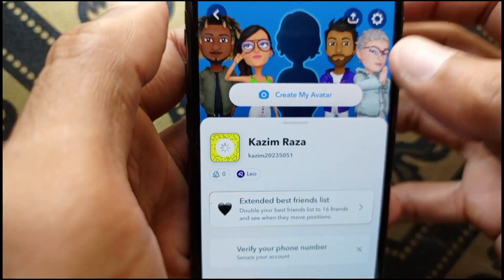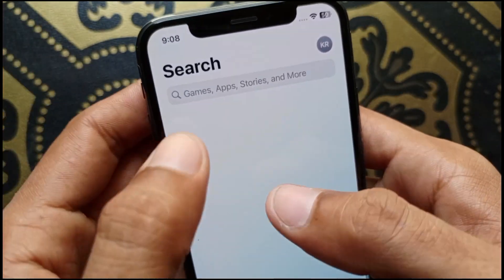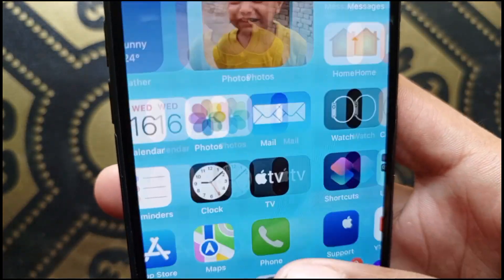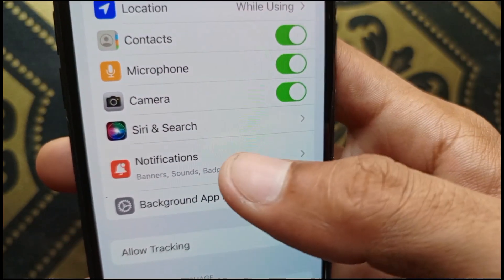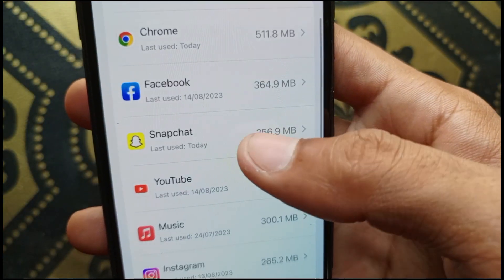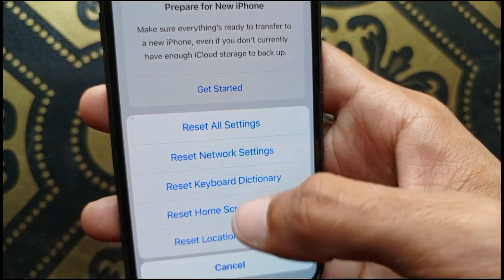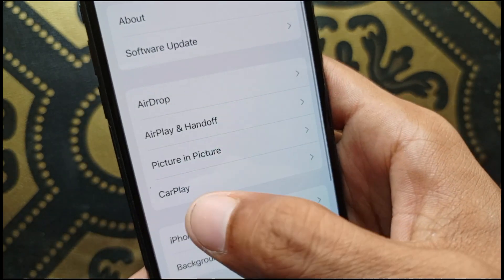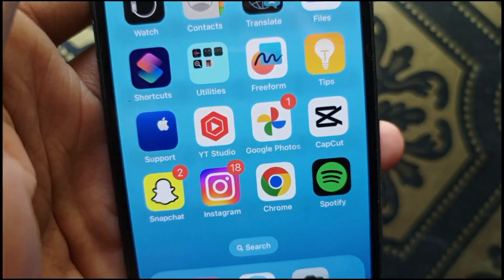Fixed✅: Snapchat Sound Not Working | Snapchat Ringing Sound | Snapchat Sound Blocked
In this video, I will help you to fix Snapchat Sound Not Working. Please watch till the end.